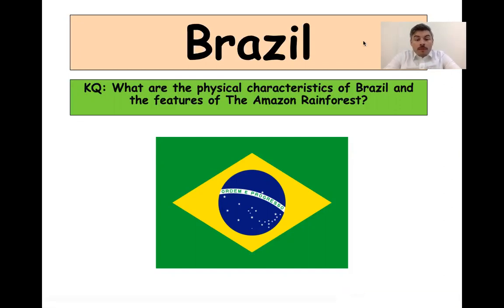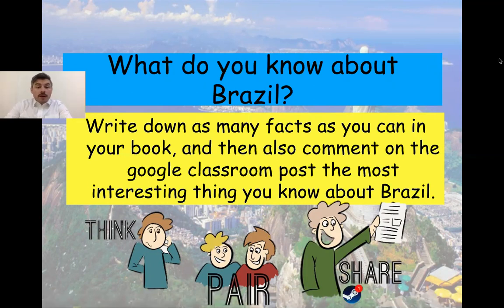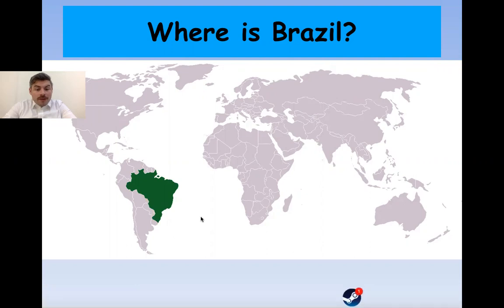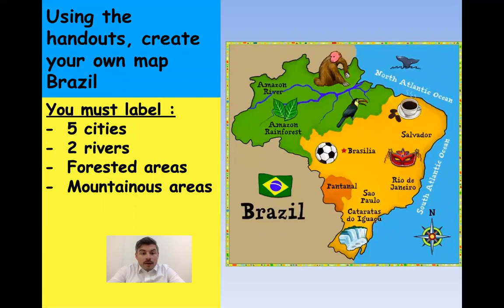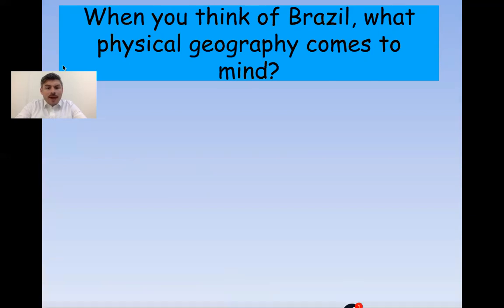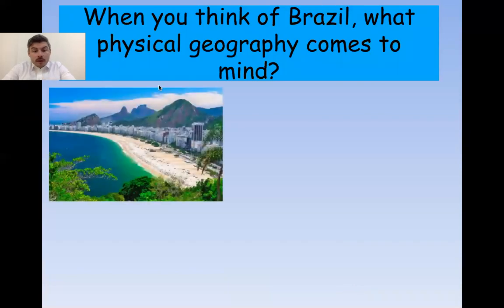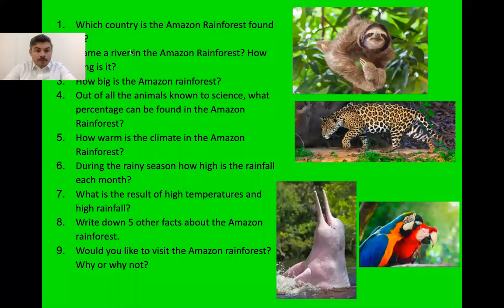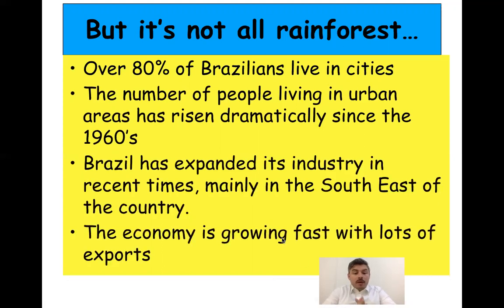Year 9 - Geography - Introduction to Brazil - 6 April 2020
Introduction to Brazil, focusing on the geographical geography of the country, in particular the Amazon rainforest.